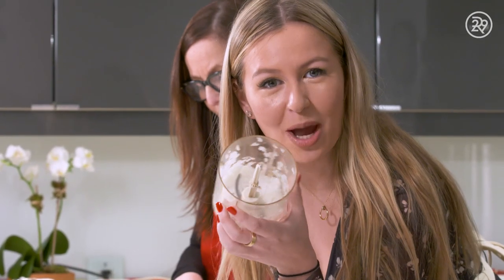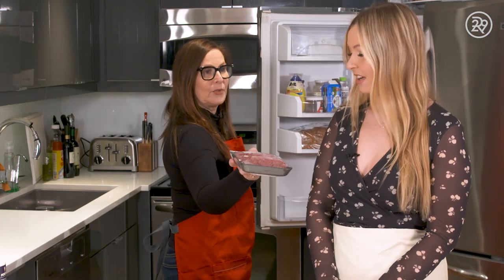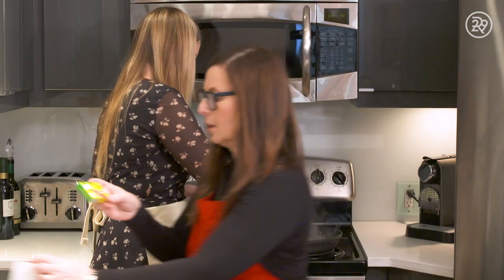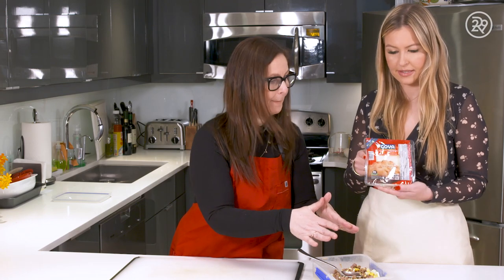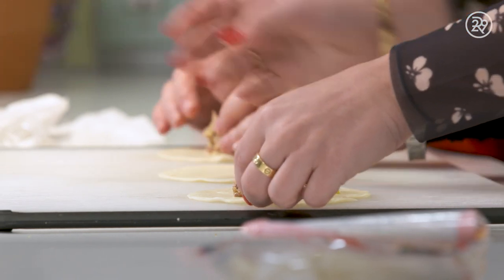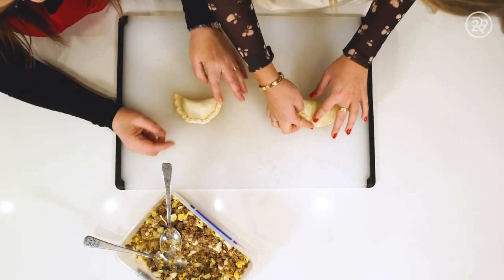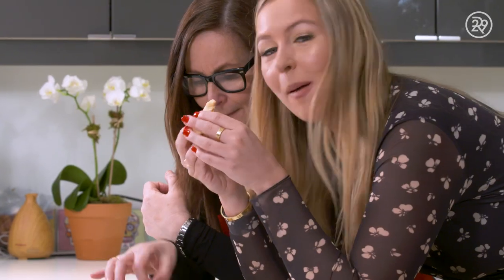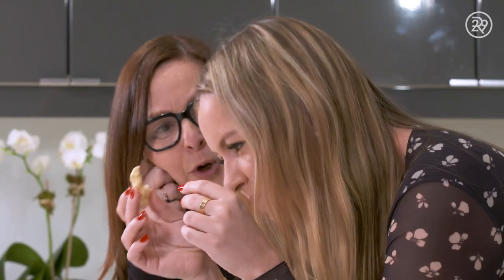How My Mom & I Make Empanadas | My Kitchen Sink | Refinery29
On this special Mother's Day episode of My Kitchen Sink, we go inside the kitchen to make empanadas. This week's host Serena and her mother talk food and show us their personal favorite empanada recipe. Watch My Kitchen Sink to learn how empanadas are made their way!

ABOUT SERIES
My Kitchen Sink takes us on a culinary journey inside people’s kitchens where they tell us the story behind some of their most loved dishes. Join us in the kitchen for some unsolicited tips from an under-qualified cook.